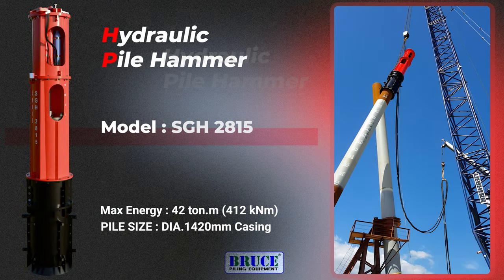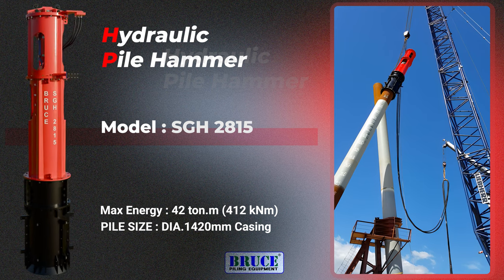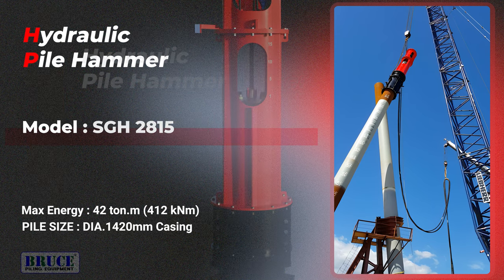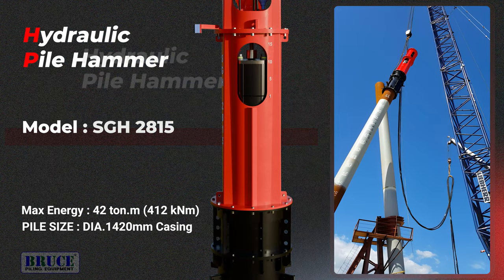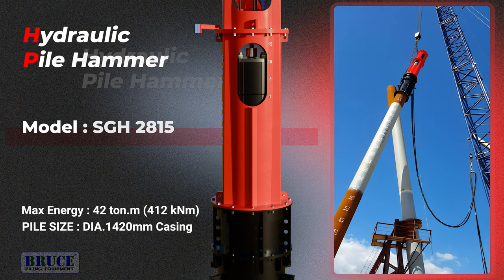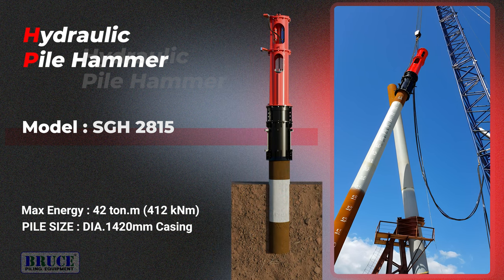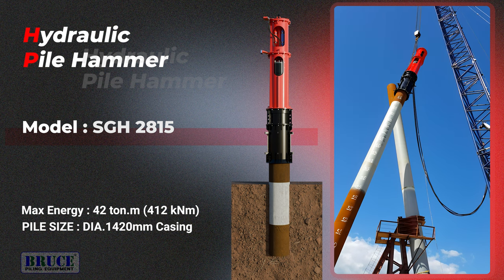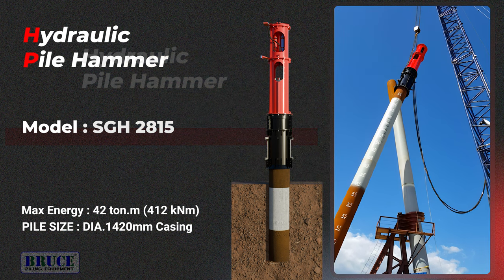BRUCE Pile Hammer | SGH 2815 | raked pile driving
BRUCE Hydraulic Pile Hammer is widely applicable and selectable in most case of pile driving condition. Full model lined up and most wide selectable BRUCE model among world reputable manufacturers.

Brand = BRUCE PILING EQUIPMENT
Model = SGH - 2815
Max. Energy =42ton.m (412kNm)
Pile Size = DIA. 1420MM CASING PILE